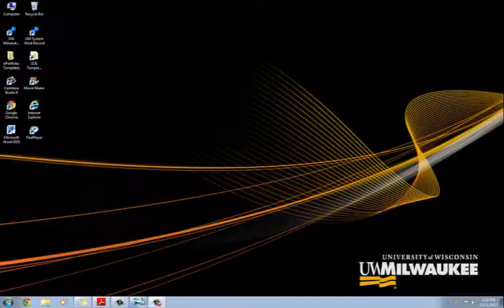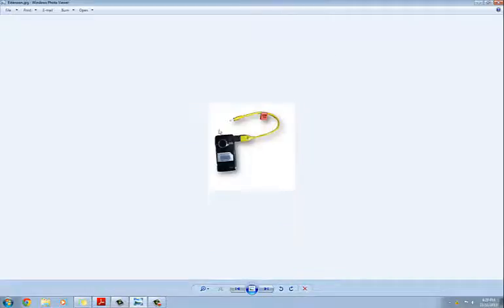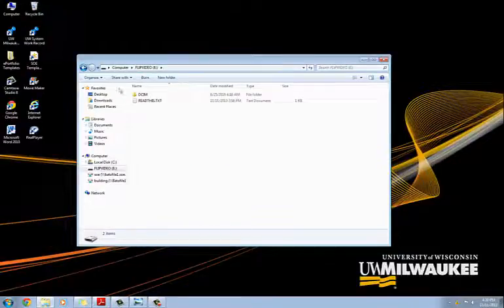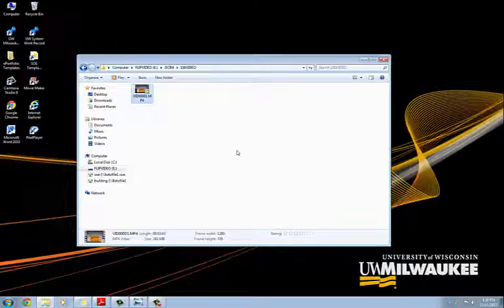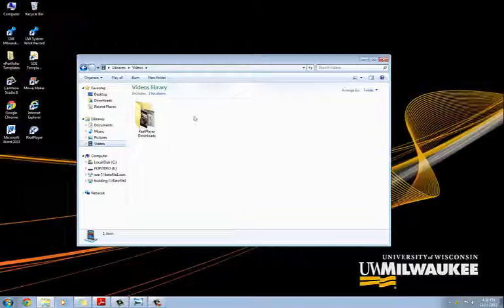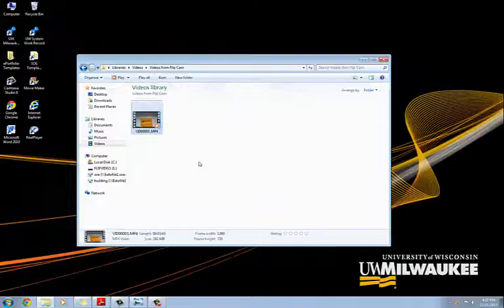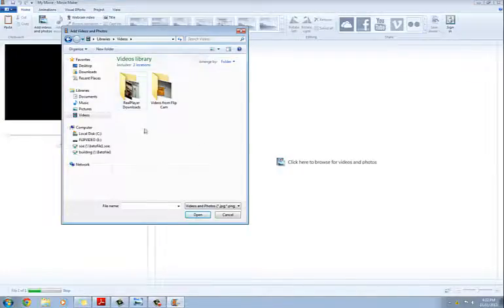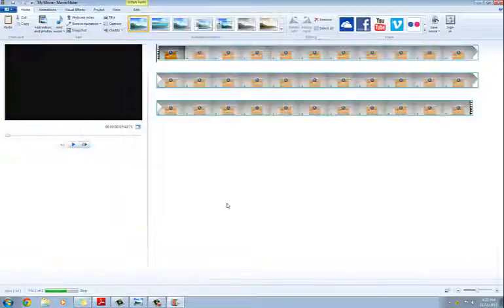Transfer Vids from FlipCam to Comp and Import to WMM